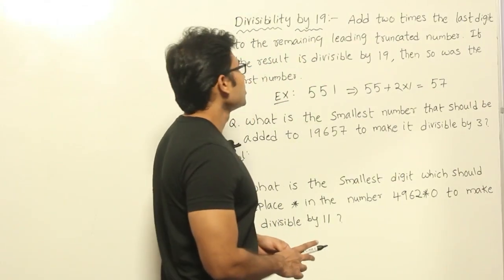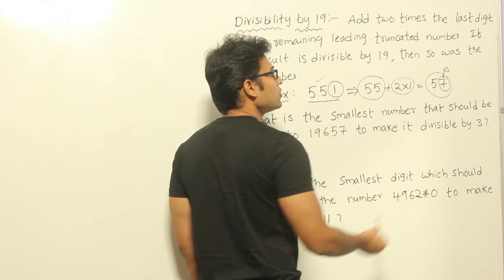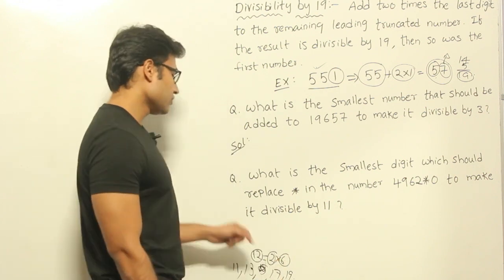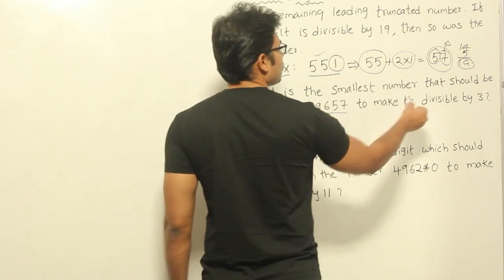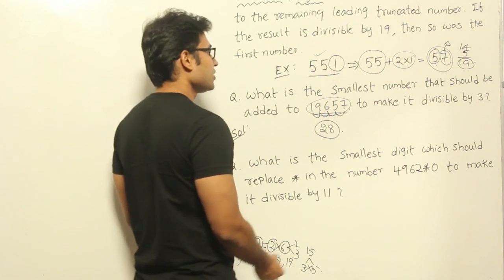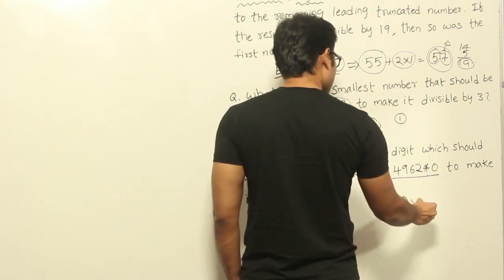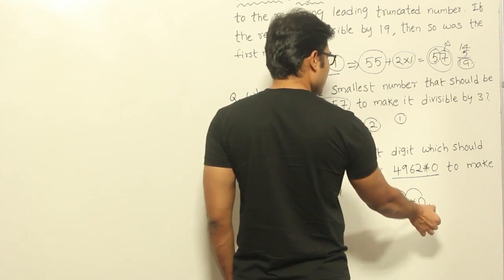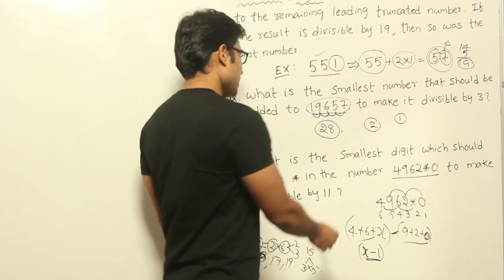Aptitude | Number Systems | test of divisibility 2 | Ravindrababu Ravula | Free GATE CS Classes